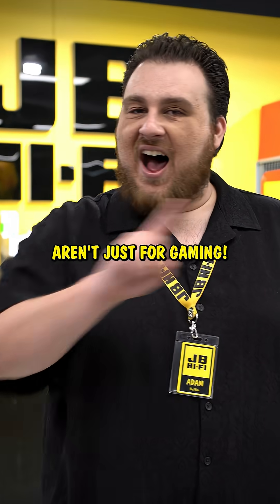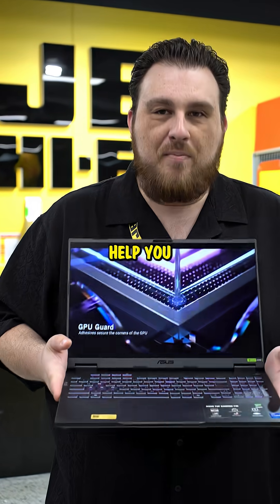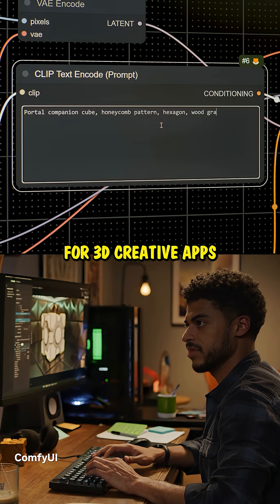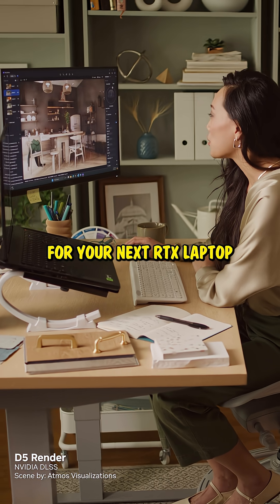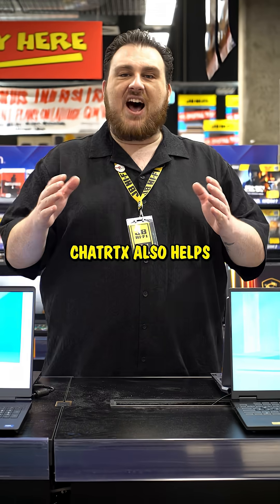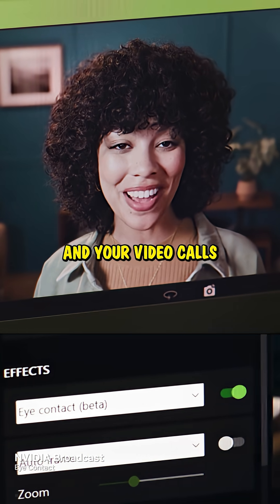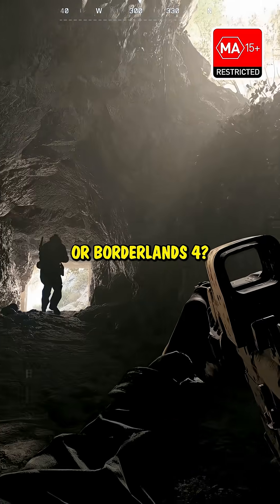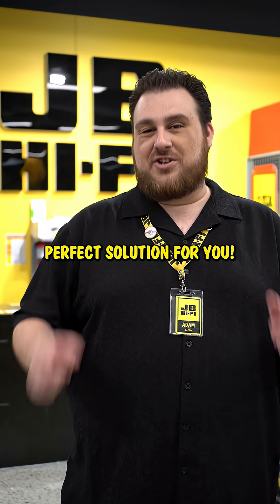GeForce RTX 5070 Ti Laptops for Creators and Gamers | JBTV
GeForce RTX 5070 Ti laptops aren’t just built for gaming, they’re a powerhouse for creators too. 🎨🎮

With RTX acceleration, you get instant scene detection, auto colour grading, smart object removal and lightning-fast renders in 3D apps. AI features also upscale video, draft content, summarise files and let you search your PC using context, not just keywords.

✔ Over 100 RTX-accelerated creative apps
✔ Real-time upscaling and ray reconstruction
✔ Smart file search with ChatRTX
✔ AI-powered Broadcast tools for video calls and streams
✔ On-device AI processing for speed and privacy
✔ High-end gaming ready with Battlefield 6, Borderlands 4 and more

Once the work's done, it’s game on. Your RTX laptop delivers next-level graphics and serious performance.